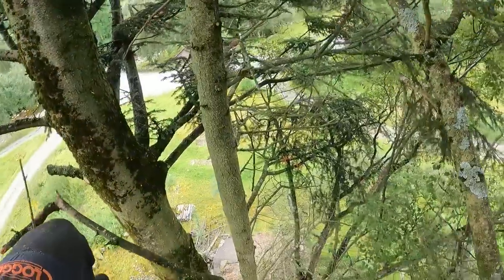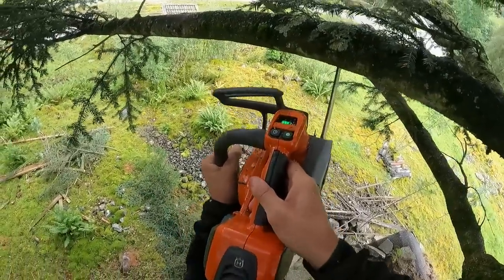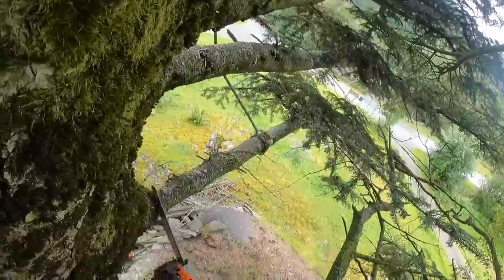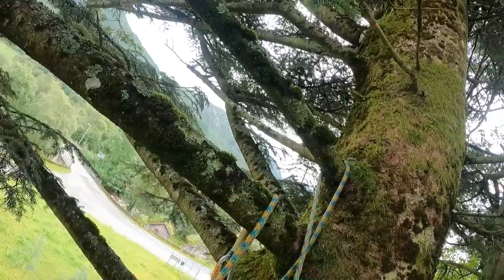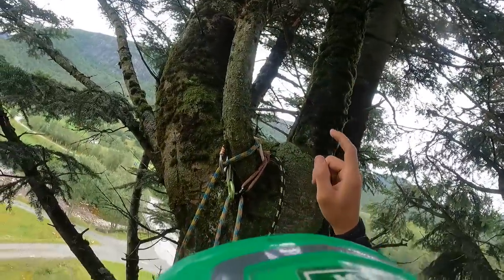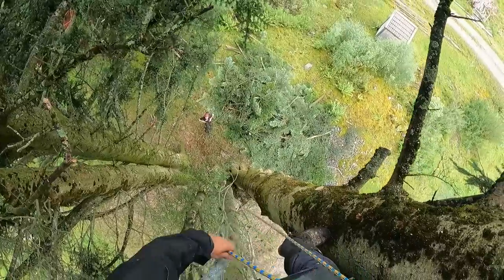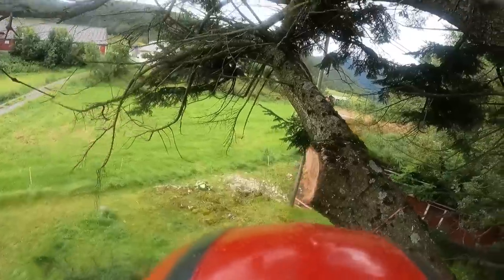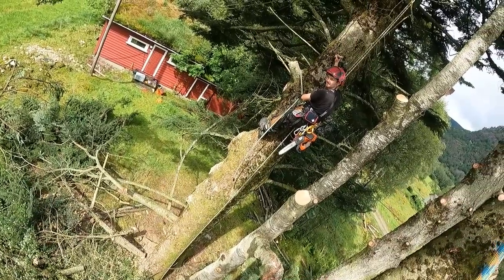Big Tricky Norwegian Spruce Removal! | Part 1